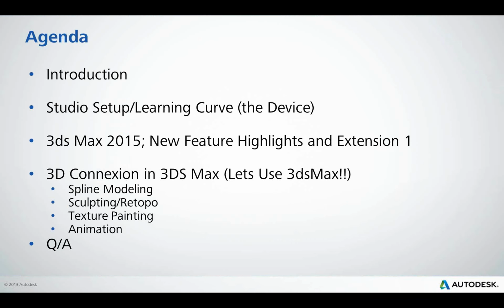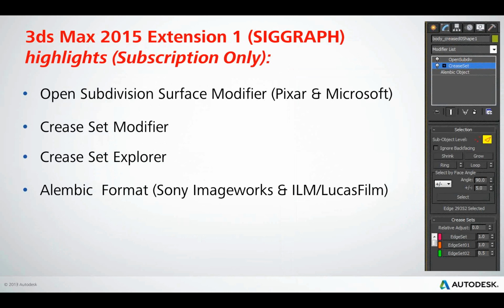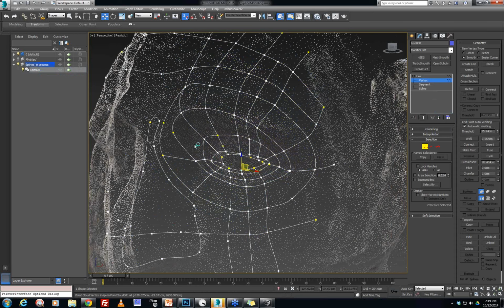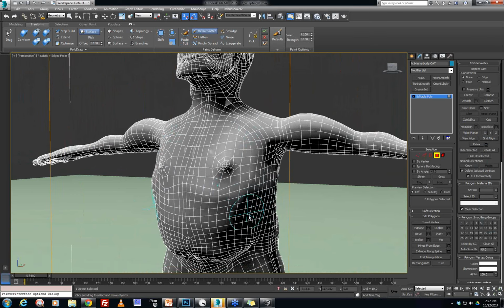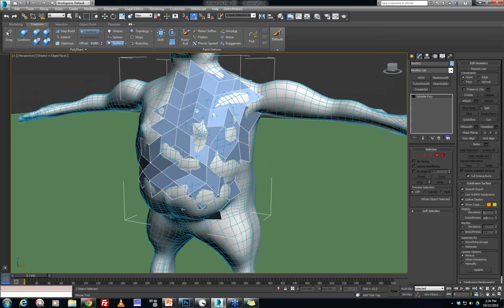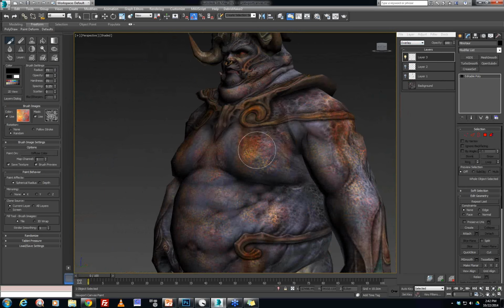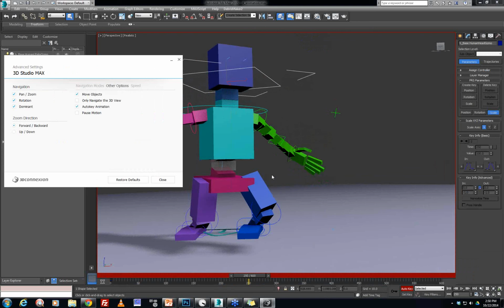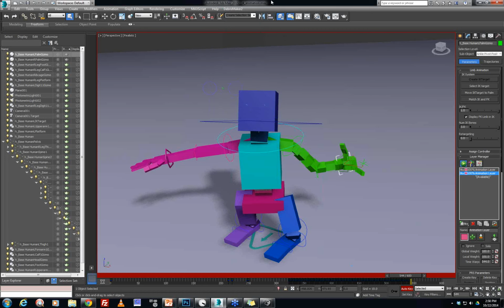Novedge Webinar 135 3ds Max and SpaceMouse Pro Workflows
In this webinar, Autodesk Technical Evangelist and SpaceMouse Pro user Chris Murray will demonstrate some of the new features in 3ds Max 2015 and will also cover some very specific workflows that leverage the 3Dconnexion SpaceMouse Pro and how it can be used in 3ds Max.

Chris Murray is trained as an animator (3D variety) but considers himself a creative technologist. His daily role is technical "evangelist" for Autodesk. If you work in a building, drive a car, saw a special effects movie, or play video games, you've seen Autodesk’s software in action. His main client is his company. He creates marketing deliverables and is the face of the company (but part of a team of people) for his specific product expertise. He lives in the world of trans-media. His content is distributed via, print, web, video, live presentations, and person-to-person.

For more info about SpaceMouse Pro visit the product page on the Novedge website.

Any Artist, 3D Modeler, 3D Sculptor, or Animator who uses 3ds Max or wants to learn.